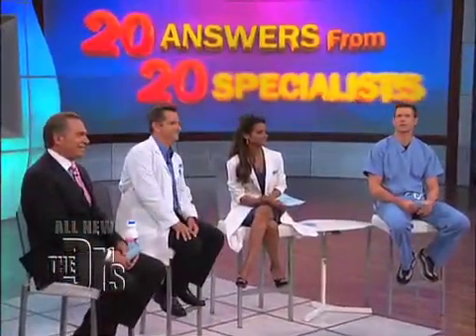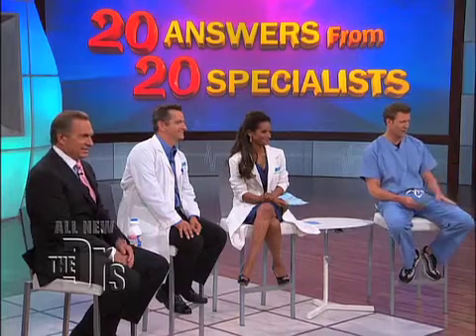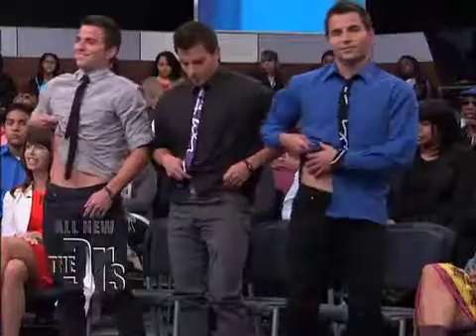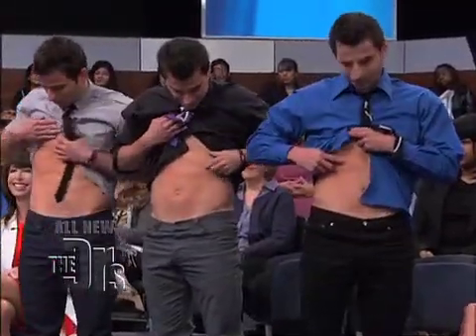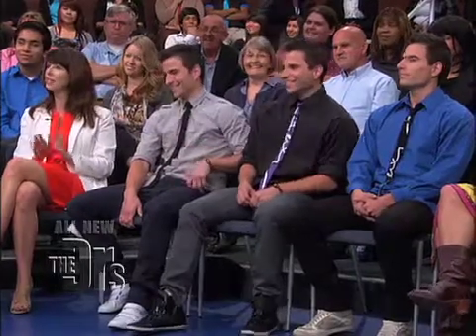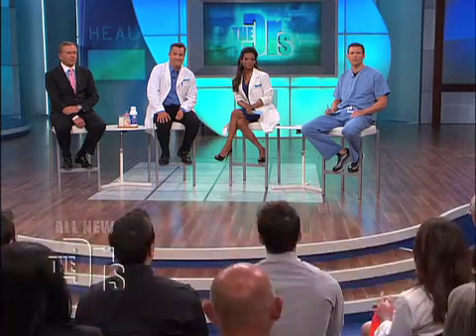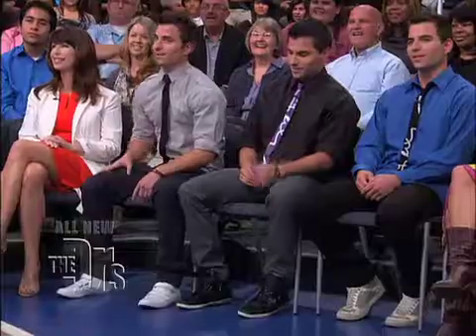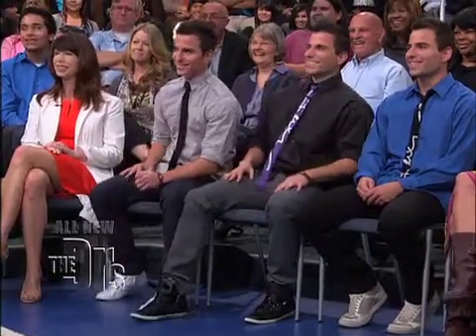Third Nipples Medical Course